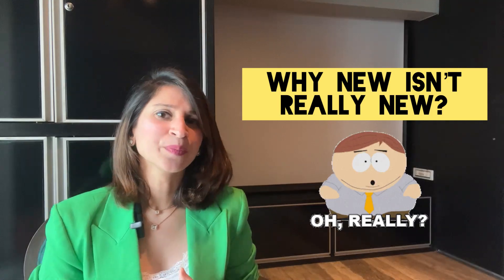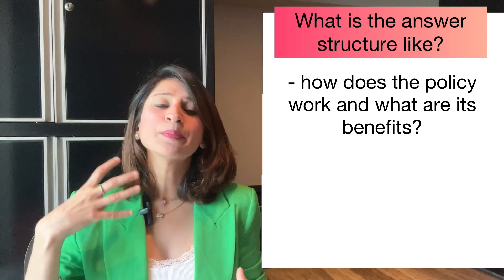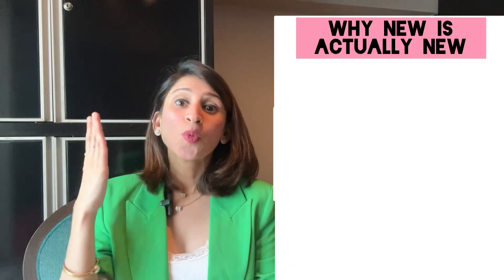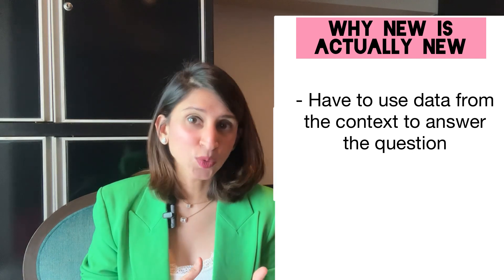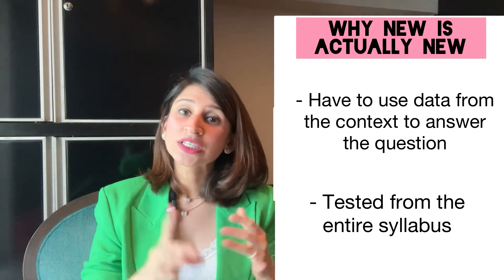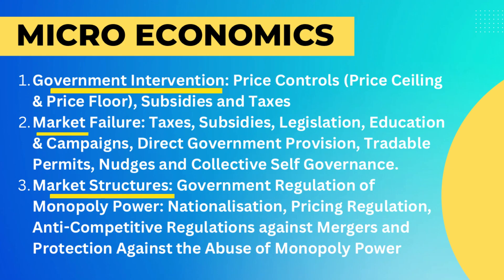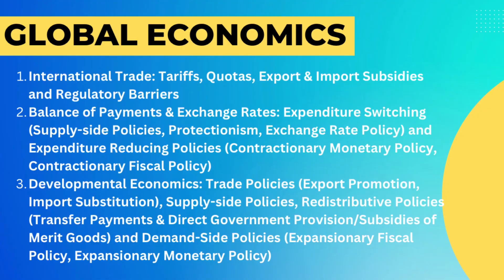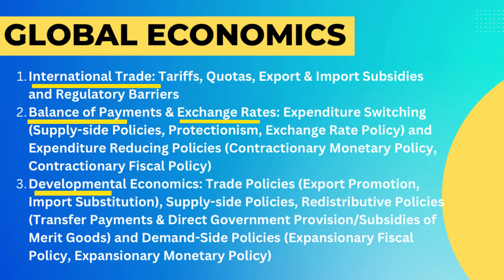Tips to write an IB Economics 10 mark Policy Answer for Paper 3 (HL & SL)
One of the major changes in the M22 paper is the 10 mark policy question that dramatically increases the weightage of paper 3. What's more, you get a completely new question style. or wait, is it really? Here I’ll give you three tips to deal with this policy question, and show you how "new", isn't exactly new.